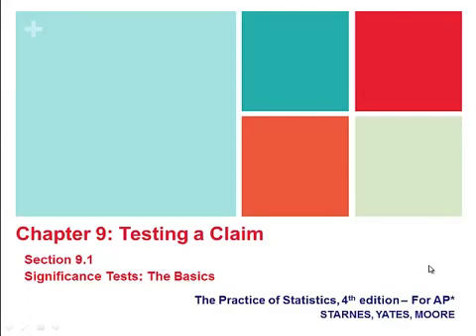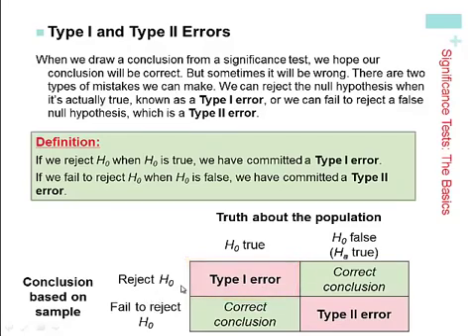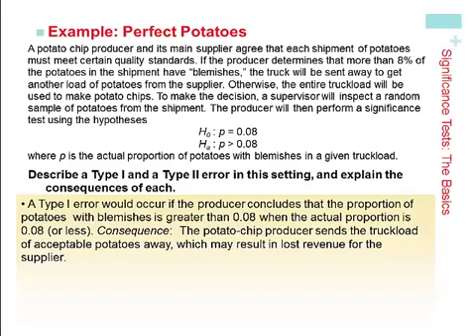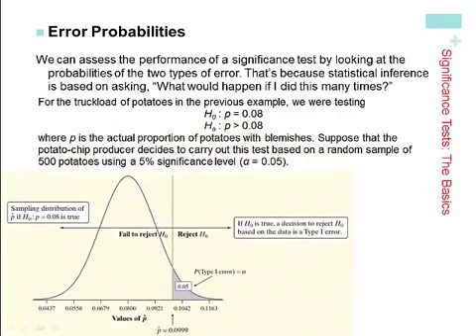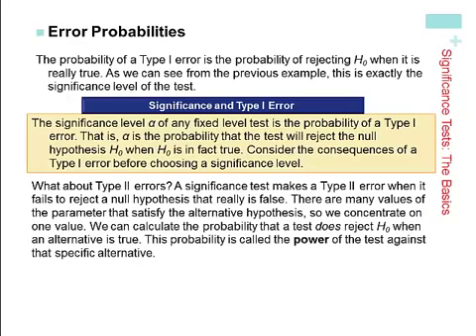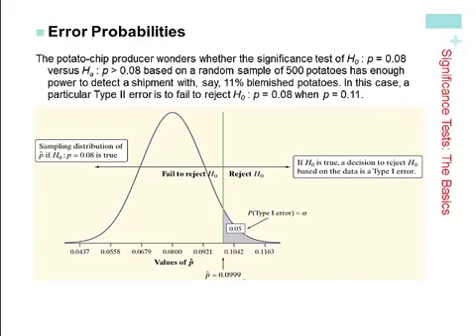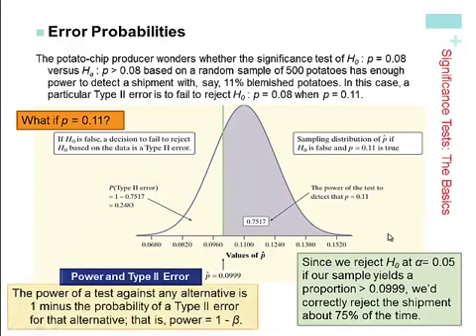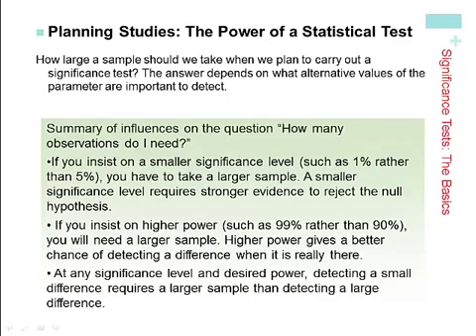9 1 day 2